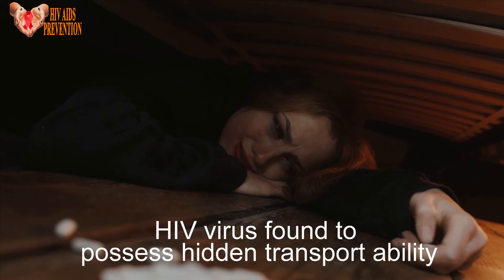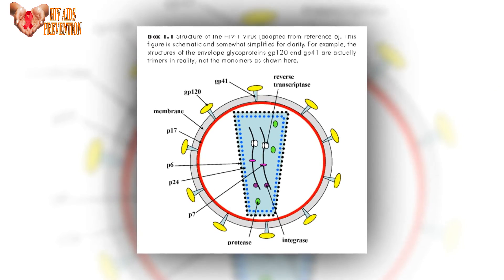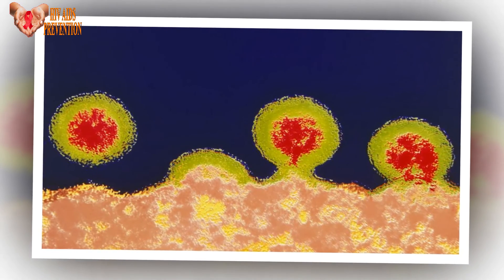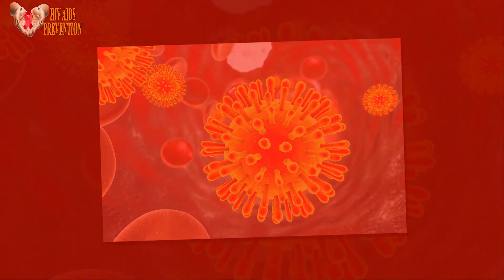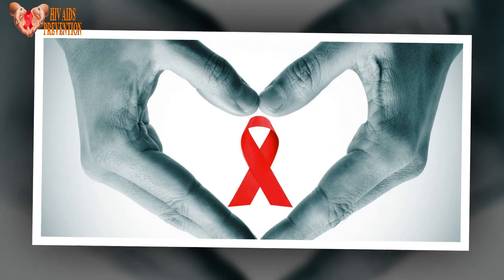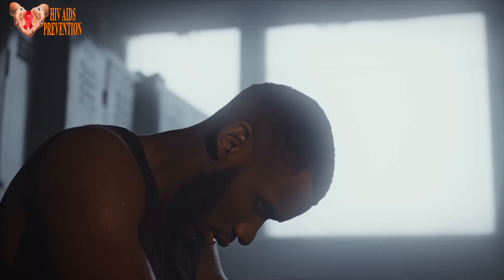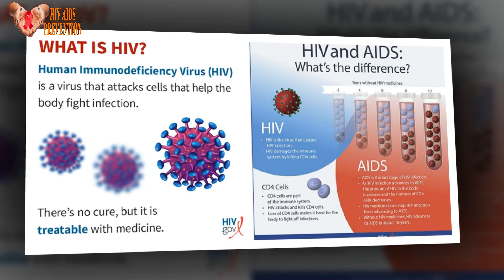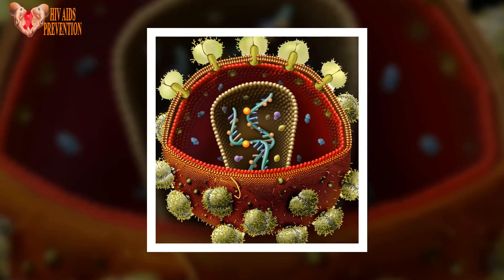HIV virus found to possess hidden transport abilit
HIV virus found to possess hidden transport ability
Around one million individuals worldwide become infected with HIV, the virus that causes AIDS, each year. To replicate and spread the infection, the virus must smuggle its genetic material into the cell nucleus and integrate it into a chromosome. Research teams led by Dirk Görlich at the Max Planck Institute for Multidisciplinary Science and Thomas Schwartz at the Massachusetts Institute of Technology (MIT) have now discovered that its capsid has evolved into a molecular transporter. As such, it can directly breach a crucial barrier, which normally protects the cell nucleus against viral invaders. This way of smuggling keeps the viral genome invisible to anti-viral sensors in the cytoplasm.

Forty years after the human immunodeficiency virus (HIV) was discovered as the cause of AIDS, we have therapies that effectively keep the pathogen under control, but there is still no cure. The virus infects certain immune cells and hijacks their genetic program in order to multiply and replicate its own genetic material. The infected cells then produce the next generation of viruses until they are finally destroyed. The immunodeficiency symptoms of AIDS result from the massive loss of immune cells that normally fight viruses and other pathogens.